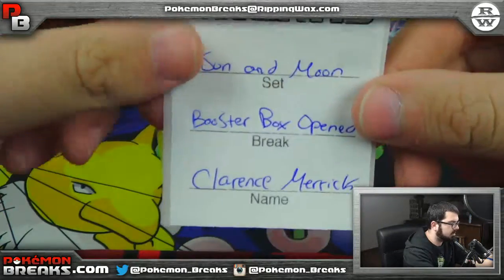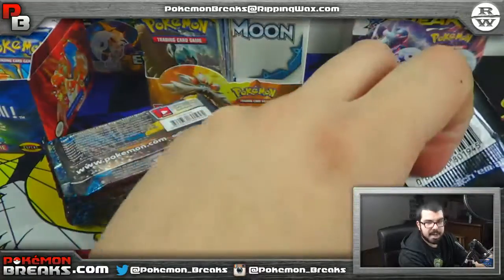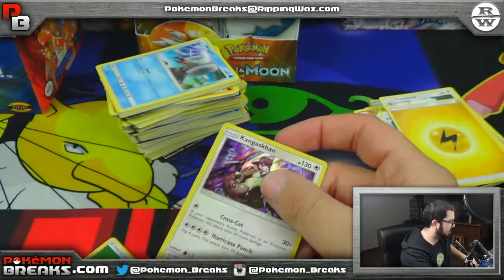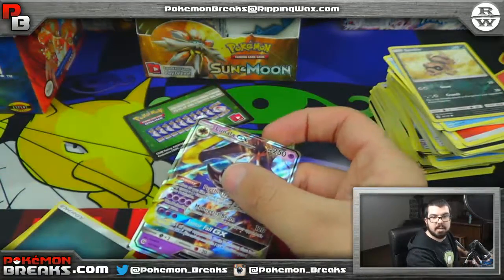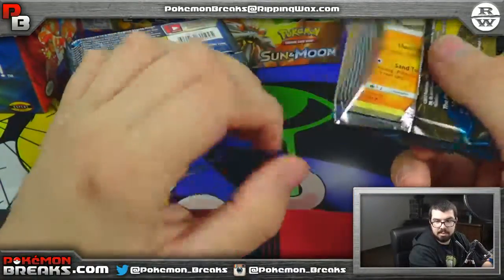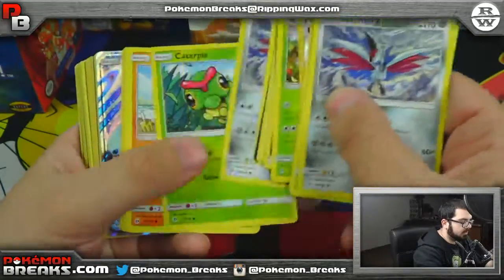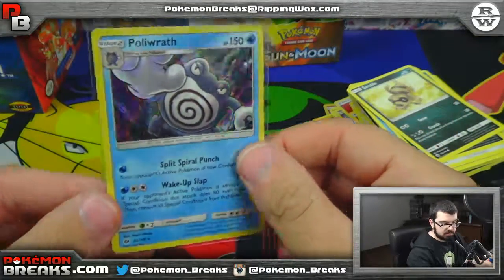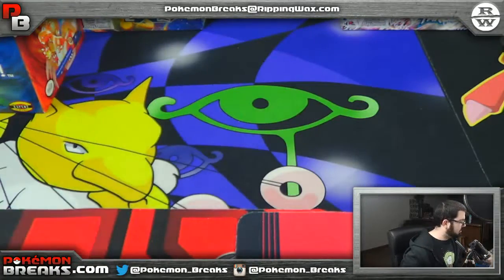3 2 2017 Pokemon Sun and Moon Booster Box Opening Clarence M